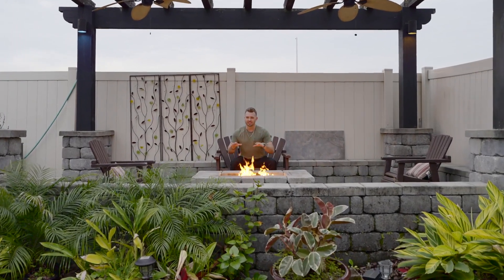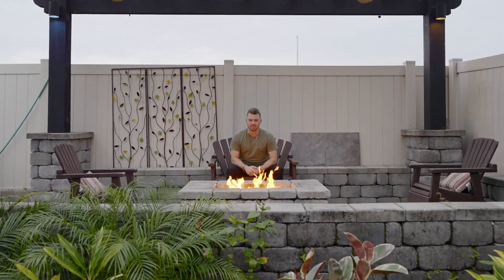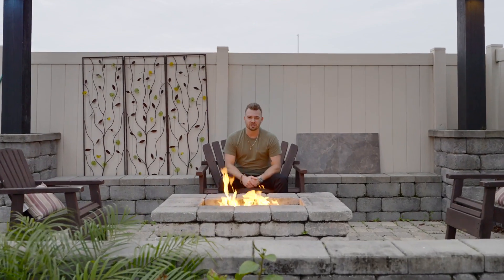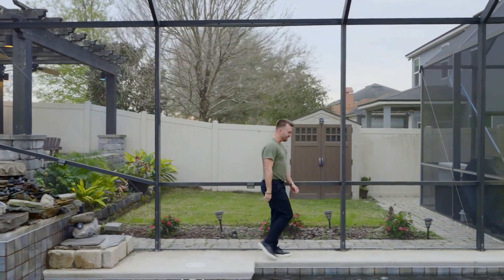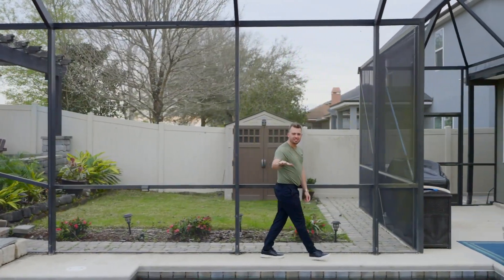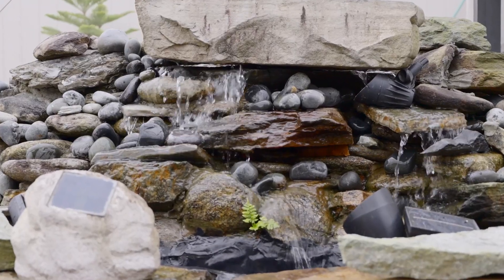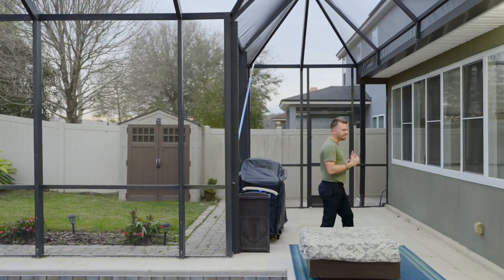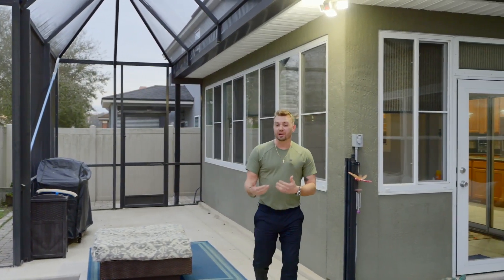Affordable Pool Home Oasis in Green Cove Springs, Florida | LuxeLivingFLA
Welcome to the epitome of luxurious living in Rolling Hills at Lake Asbury! This rare gem is a spacious two-story haven, boasting five bedrooms and three bathrooms, ideal for a large family or multi-generational living. Unparalleled in value, this residence seamlessly blends formal and informal living spaces, including an inviting upstairs loft.

Distinguishing itself from the ordinary, the first floor accommodates a versatile mother-in-law or guest space, providing privacy and convenience. The primary bedroom, located on the second floor, offers a tranquil retreat with ample space and natural light.

A true highlight of this property is the attached Florida sunroom, seamlessly connecting indoor and outdoor living. Step into the backyard oasis featuring a fully screened-in pool and hot tub, complete with a captivating rock waterfall and fountains, creating a serene atmosphere. The pergola and gas firepit add a touch of elegance, making it an entertainer's dream.

Nestled in the sought-after community of Rolling Hills at Lake Asbury, residents enjoy resort-like amenities, creating a lifestyle of leisure and recreation. Take advantage of the local construction, indicating the area's growth, and rest easy knowing that property values are poised to appreciate.

Don't miss out on this rare opportunity to own a home that combines comfort, style, and investment potential. Live the life you've always dreamed of in this exceptional property – your forever home awaits! 🌴🏊‍♀️🔥🌅

🌴 The Riggs Group
 Someday Homes Realty
📱 LuxeLivingFLA.com

The future belongs to you!
FL🌞R🌴DA